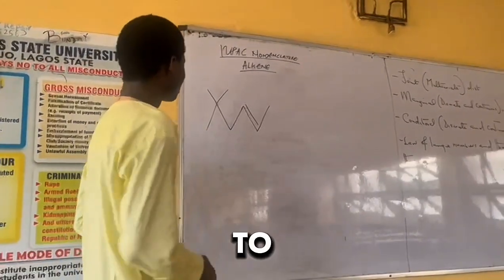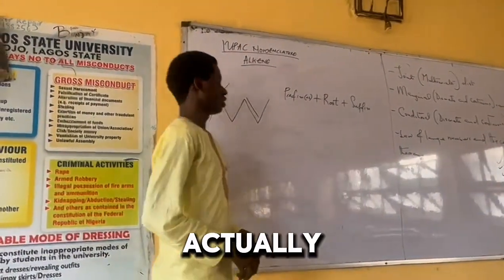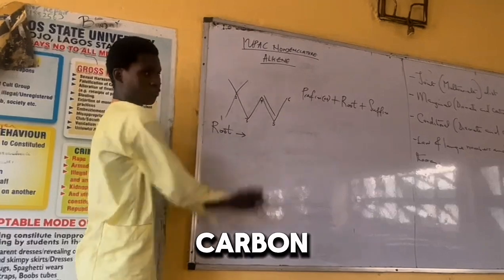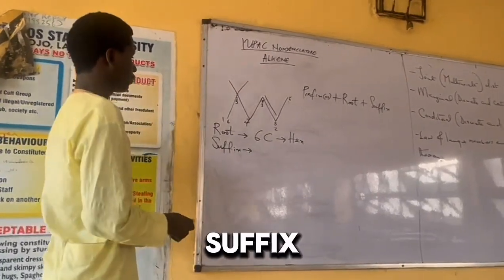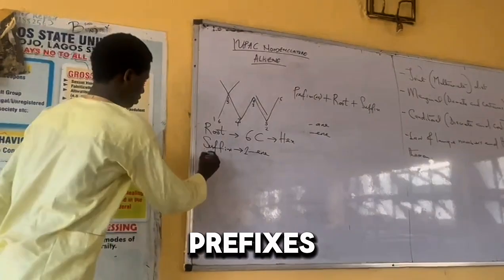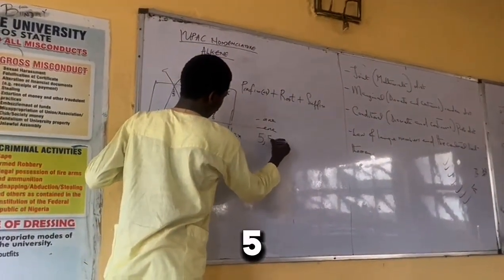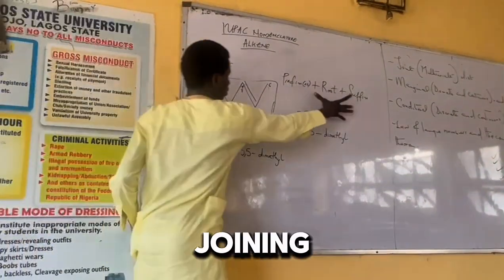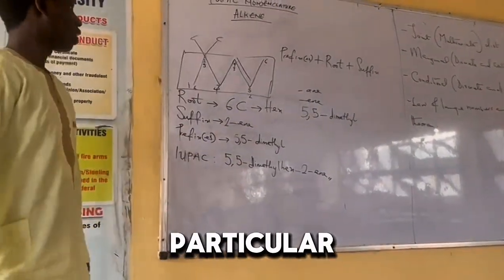Skeletal structure nomenclature of alkenes